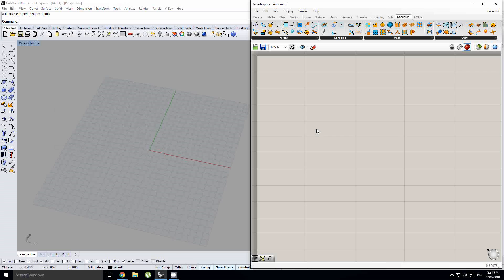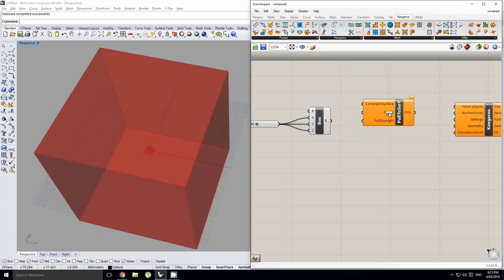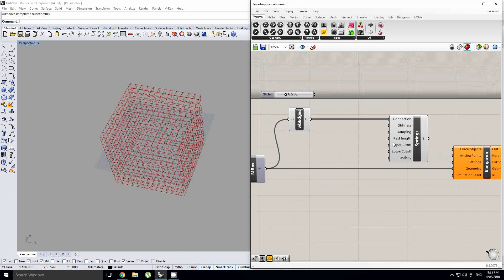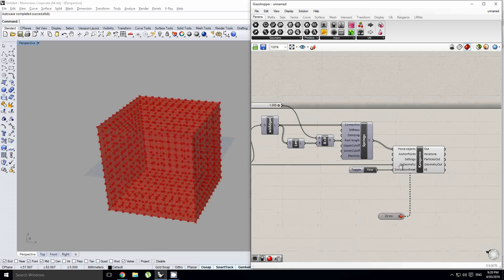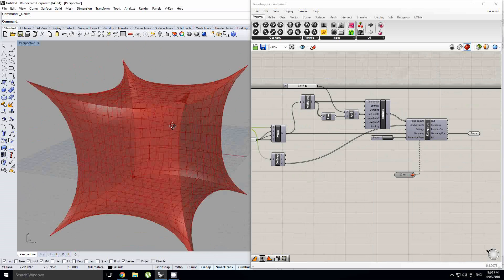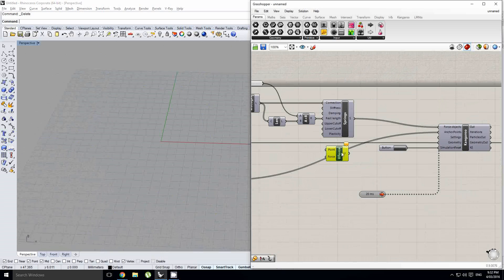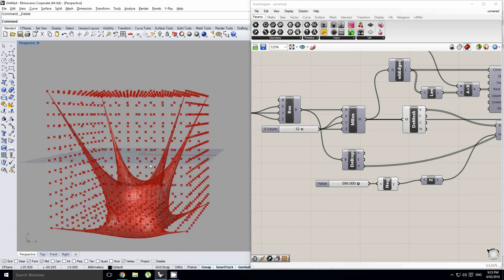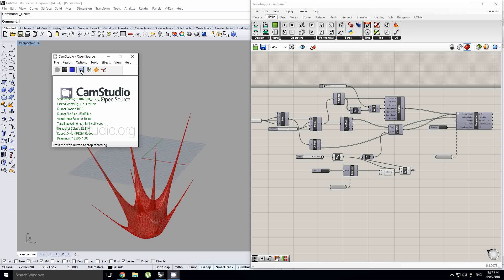Grasshopper - Intoduction to Kangaroo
In this tutorial we take a first look at what kangaroo is and some of the basics of it including inputs, force objects, dealing with geometry and running simulations.